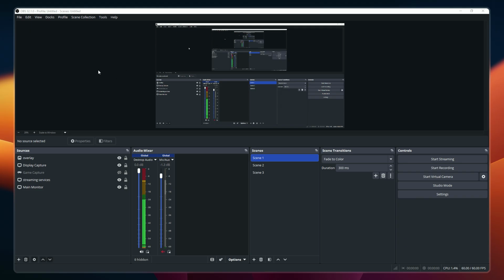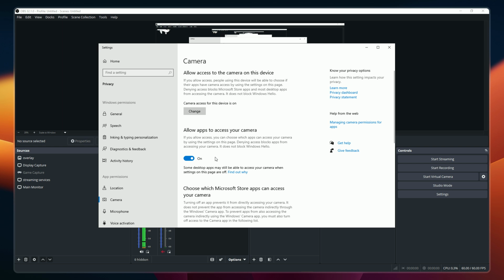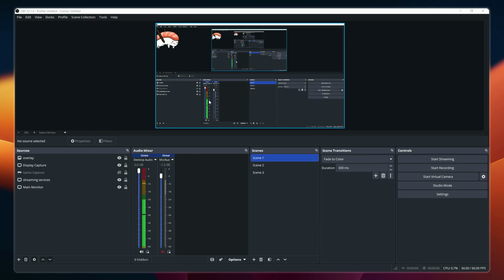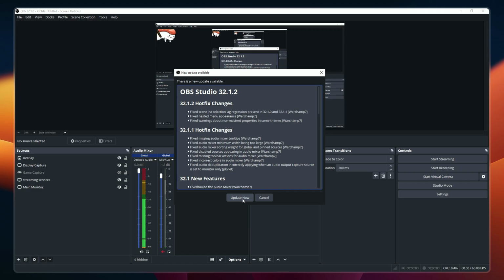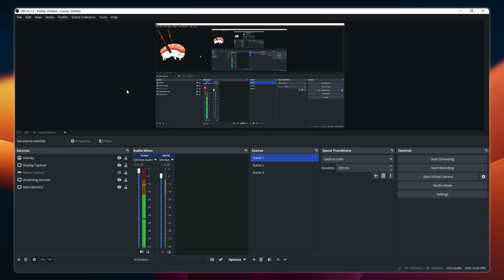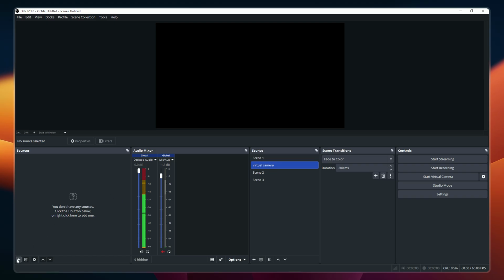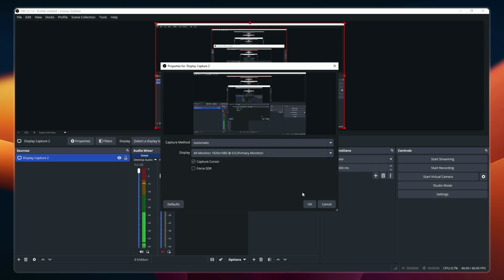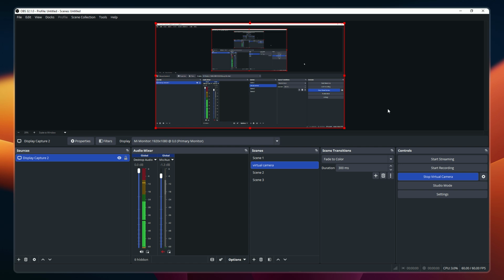How To Fix OBS Virtual Camera Not Working | Tutorial 2026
By the end of this video, you’ll know fix OBS virtual camera not showing, troubleshoot OBS virtual camera issues, resolve OBS virtual camera black screen, OBS virtual camera failed to start, why is OBS virtual camera not working, repair OBS virtual camera problems, get OBS virtual camera to work, OBS virtual camera tutorial fix, how to enable OBS virtual camera, OBS virtual camera not detected fix, solutions for OBS virtual camera errors, OBS virtual camera troubleshooting guide